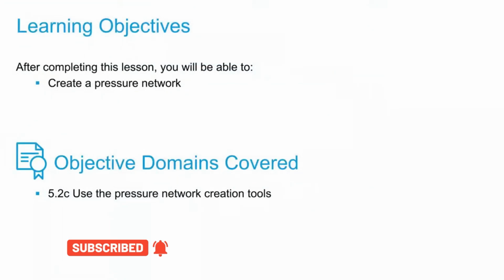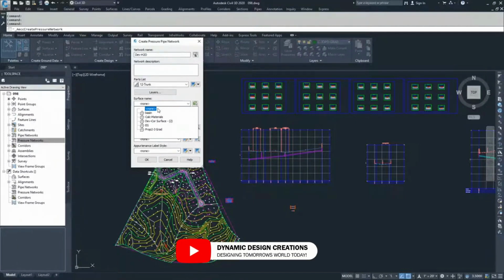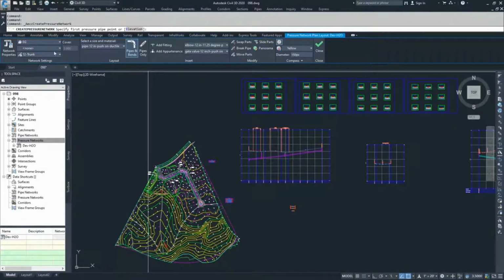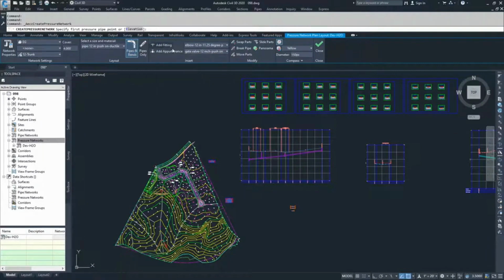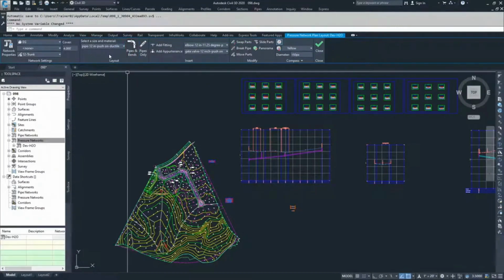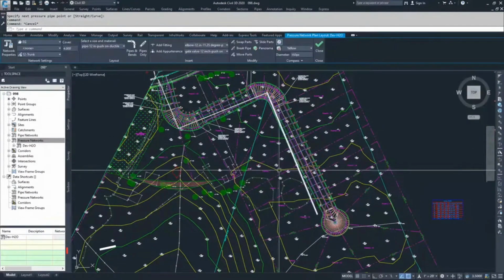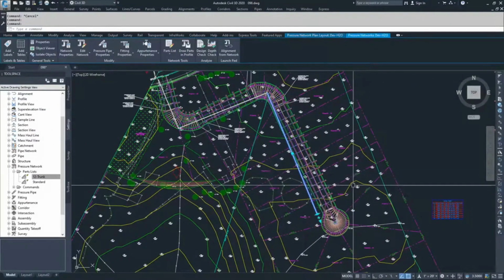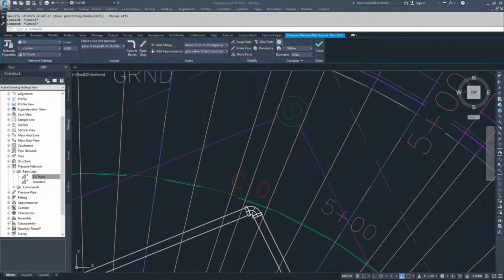Learn how Pressure Network Creation Tool can work in Autodesk Civil3D | DDC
About Video:-in this video you will Learn how Pressure Network Creation Tool work in Autodesk Civil3D.

Civil 3D pressure networks were treated as an arrangement of static parts, making creating and editing networks challenging. Today, however, pressure networks are modeled as “pipe runs,” having dynamic fittings along with associated alignments and profiles.

The default locations are as follows: C:\ProgramData\Autodesk\C3D 2024\enu\Pressure Pipes Catalog\Imperial. C:\ProgramData\Autodesk\C3D 2024\enu\Pressure Pipes Catalog\Metric.

One fundamental difference between gravity and pressure is that in gravity design, slope is very important. You're depending on gravity to make water flow downhill. So you have to make sure all of your pipes are sloped, well, downhill. But with pressure, it's the pressure itself that moves the water.